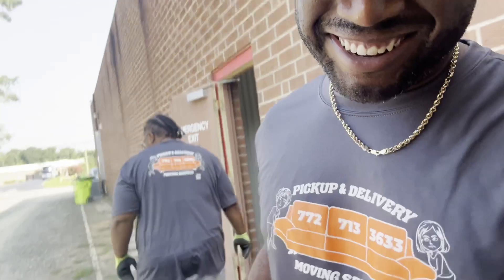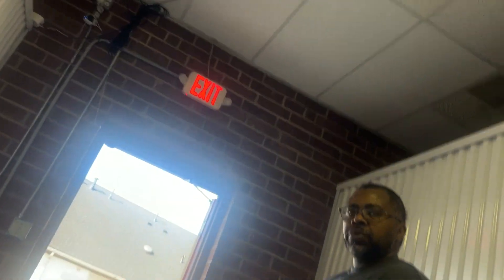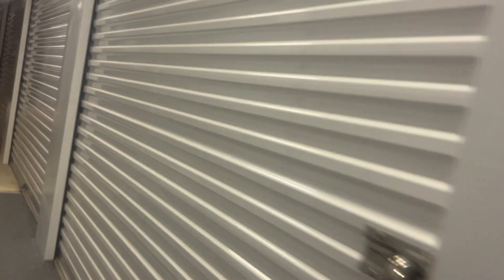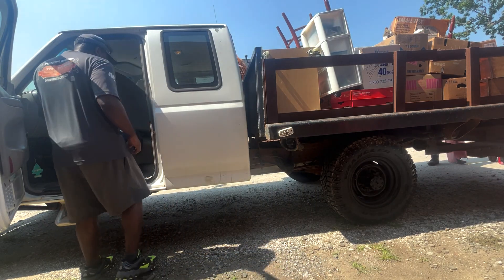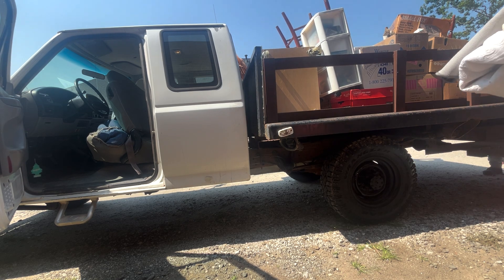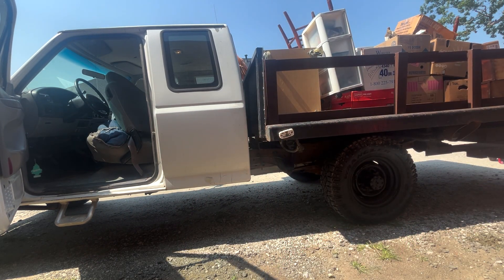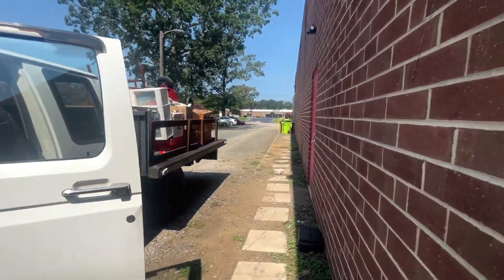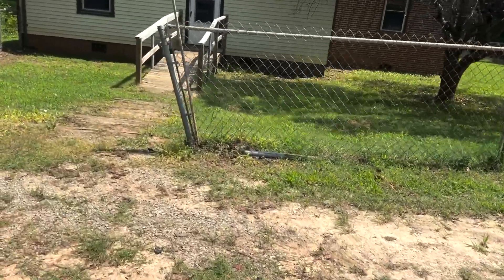Under Estimated Moving Job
Complete Moving Jobs with the team